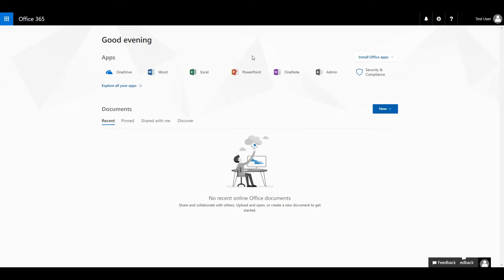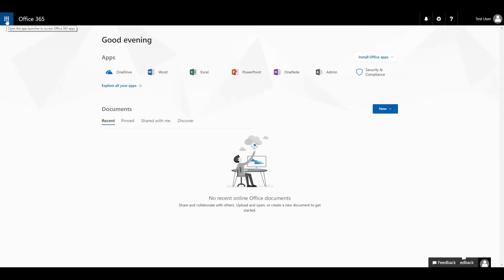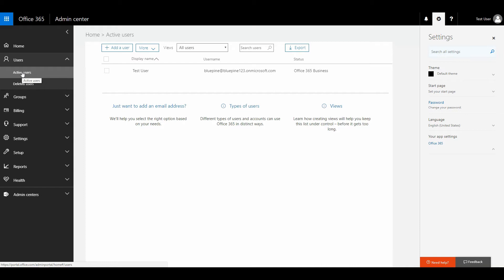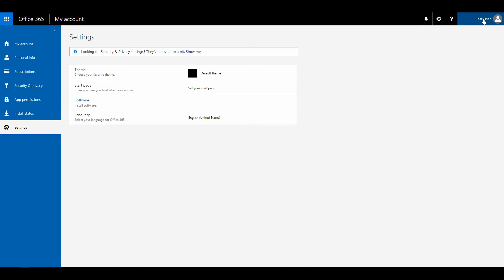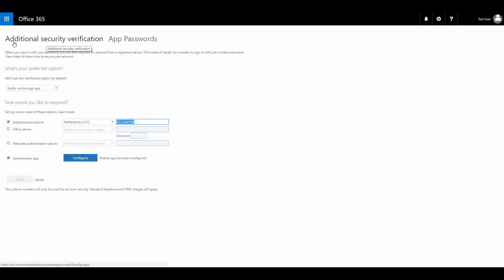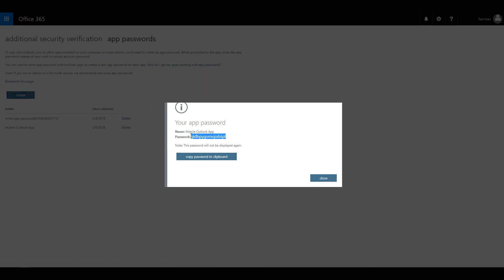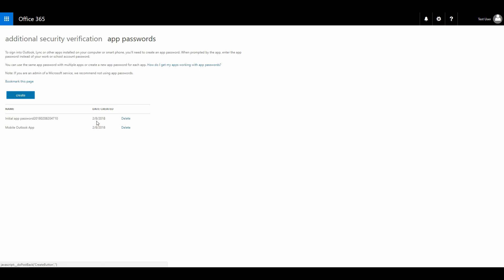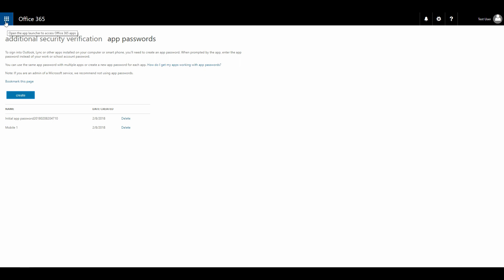Beginner's Guide to Office365 - APP Passwords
Today's topic: Configuring APP passwords in Office 365

I investigate, build, and shred technical questions.
I love home automation, games and all technical stuff.
Why not share it?